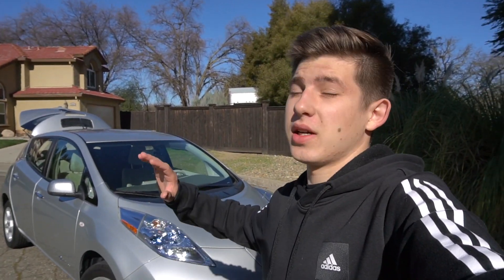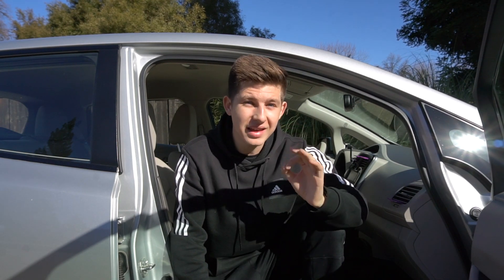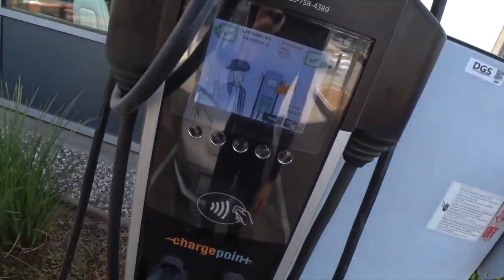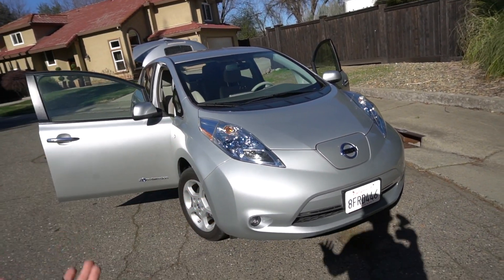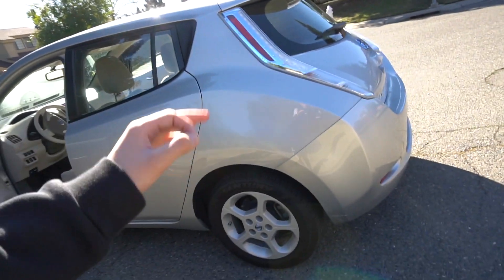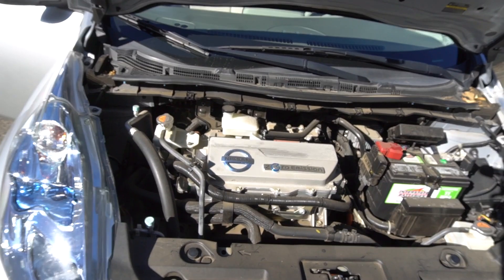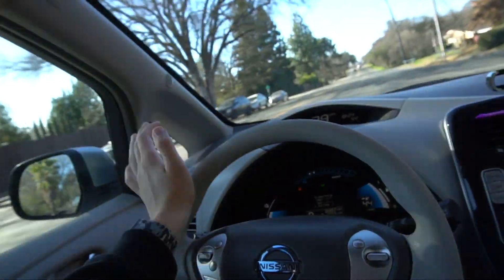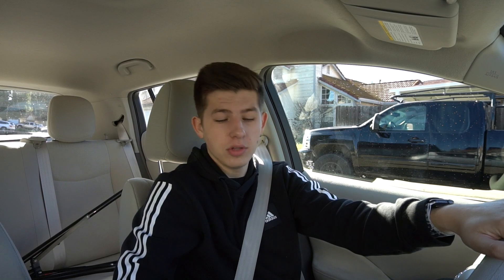How I Bought The Cheapest Electric Car in The USA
In today's video I will tell you how about the Cheapest Electric Car in the USA. Yes, it would be cool if it was a Tesla, but It's Nissan Leaf.